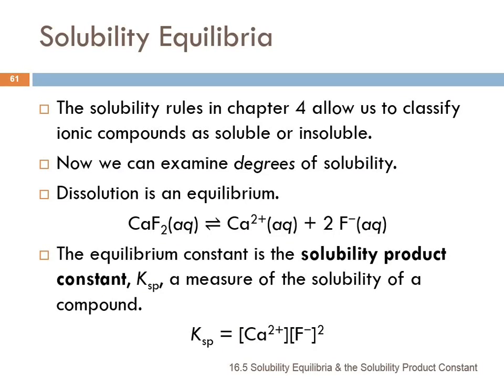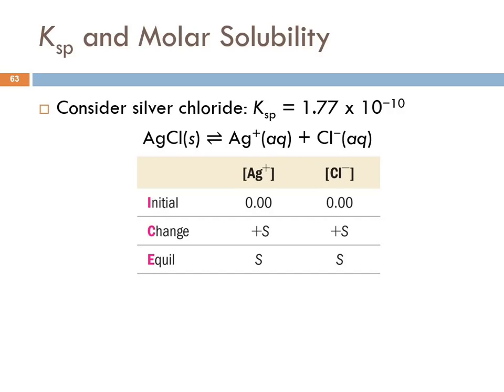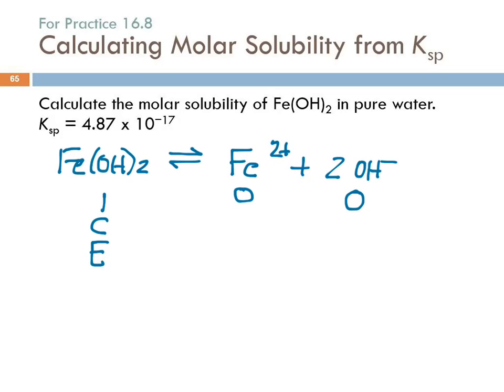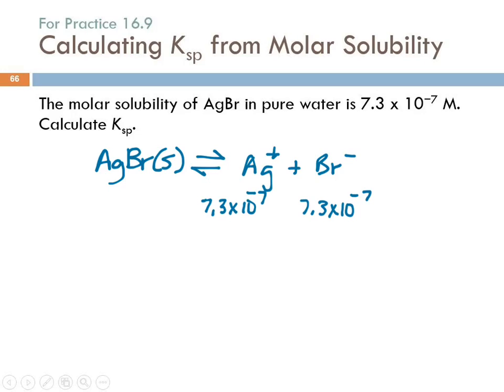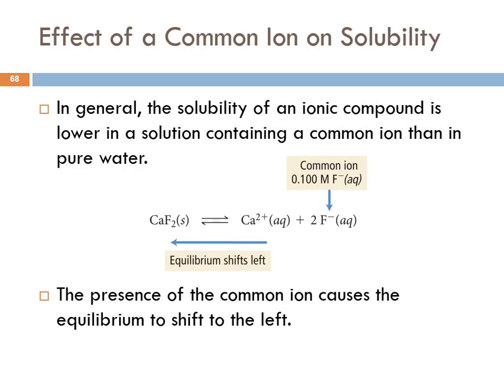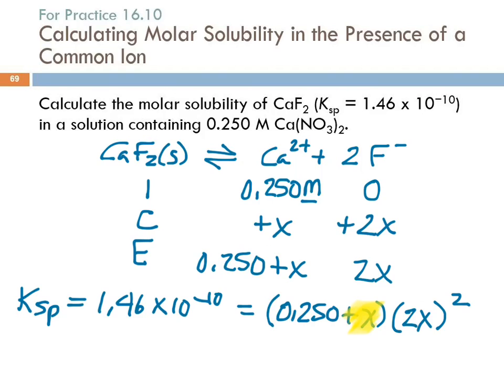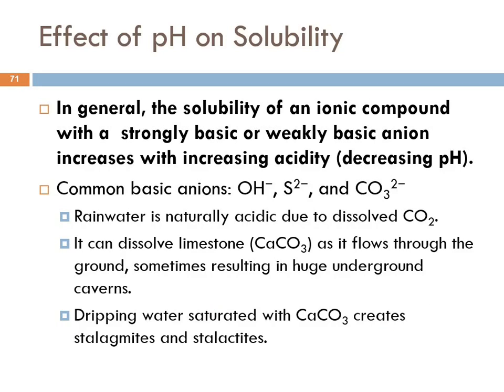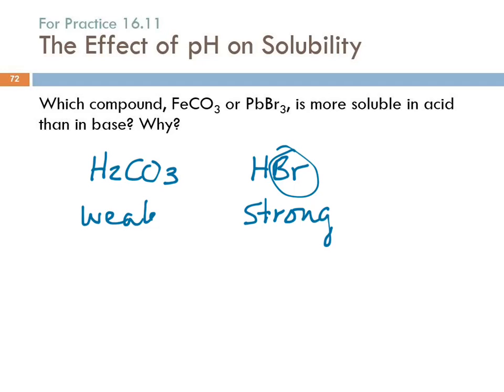1B 16.5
3/9/15 lecture at FCC